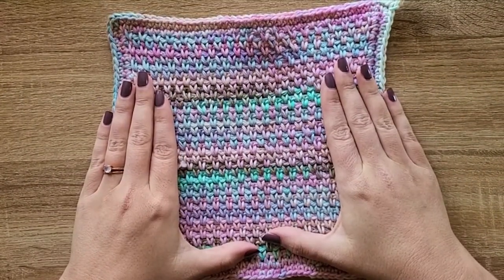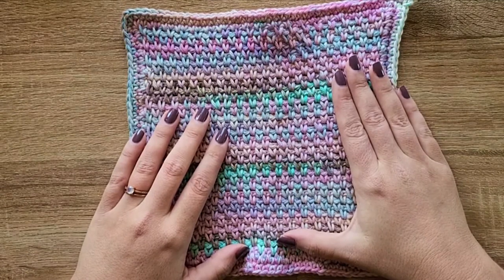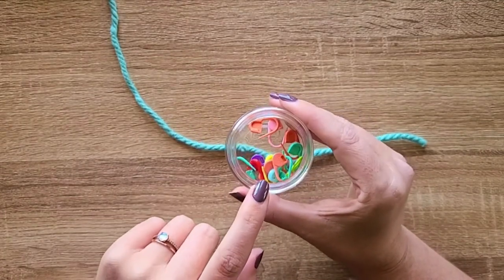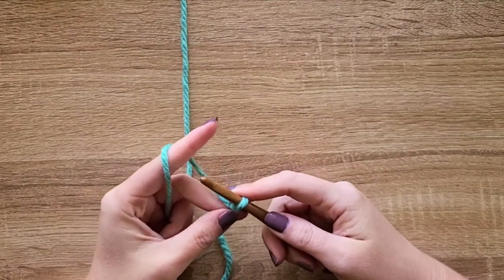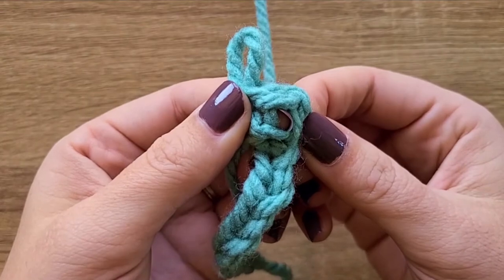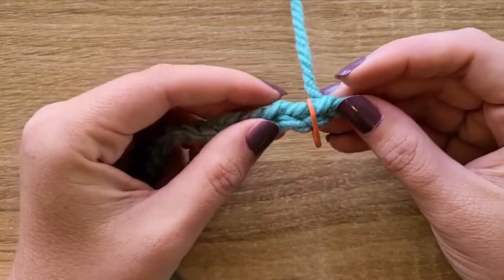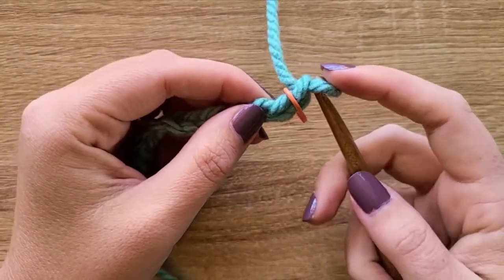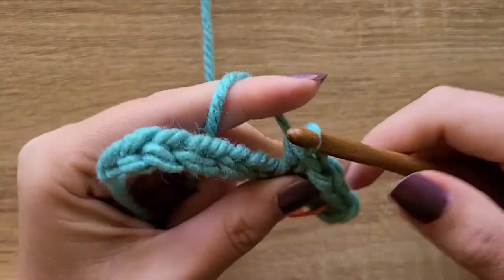How To: Crochet Moss Stitch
Hi there! I'm Shannon, the crocheter behind theloopholefox.com. I'm excited to spend some time with you today!

This crochet tutorial will teach you how to crochet the Moss Stitch (which is also known as the Linen or Granite stitch).

This video not only teaches you HOW to crochet the Moss Stitch (Linen/Granite Stitch), but why it works as well as the stitch anatomy so you can move forward with confidence. I'll show you how to work the rows, how to find the chain spaces, how (and when) to use a stitch marker and mistakes that might be made.

To use this crochet tutorial, you should already now how to: chain and single crochet. I'll show you everything else.

I also have a blog post about the Moss Stitch, which includes a photo tutorial, a basic wash cloth pattern to practice with and how to work a gauge swatch. Working a gauge swatch is the best way to figure out how many chains you'll need to create a project.

If you'd prefer a photo tutorial or would like links to some patterns to practice your new skills on, you can check out my blog post about the crochet magic circle

If you'd like to check out the hook or yarn I'm using in this tutorial, you can find them both below:

Yarn:
Bernat Softee Chunky in Seafoam Green

Thanks so much for hanging out with me today! Happy Crocheting!